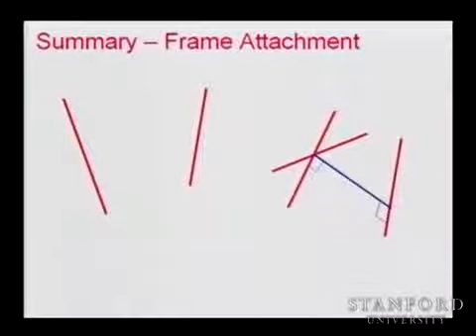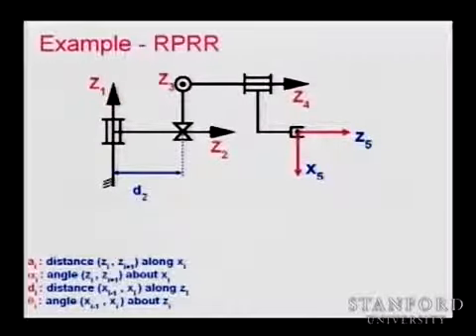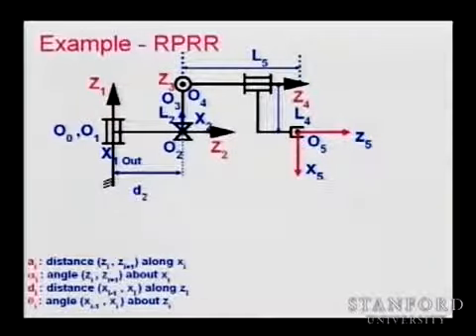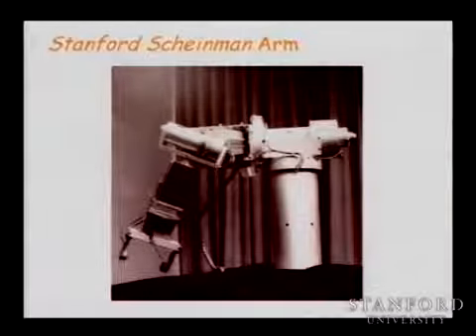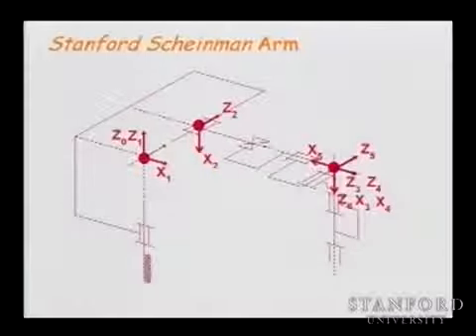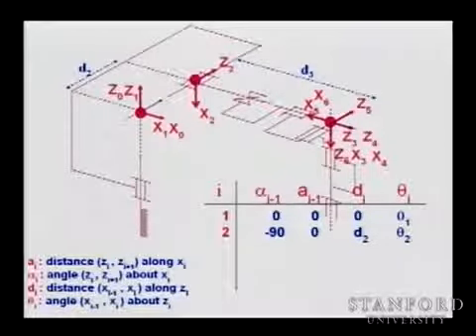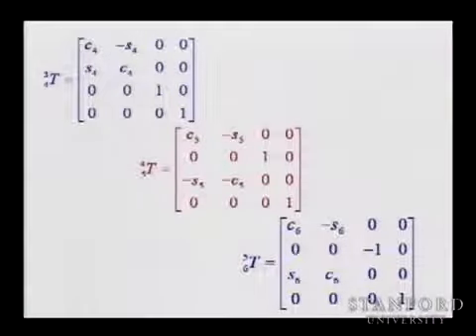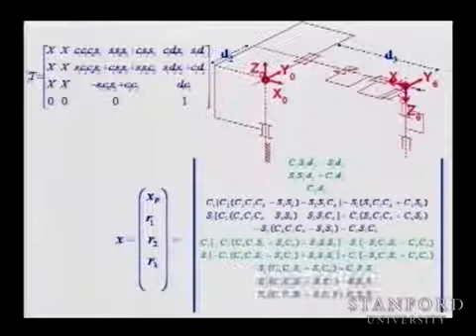Lecture 5 Introduction to Robotics